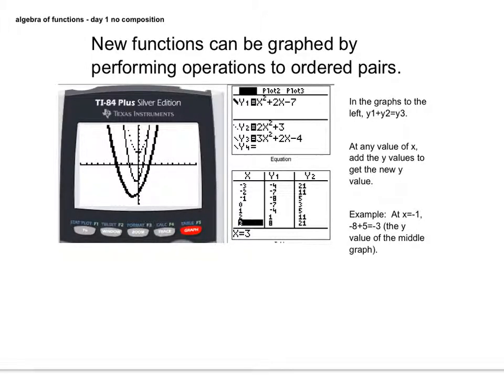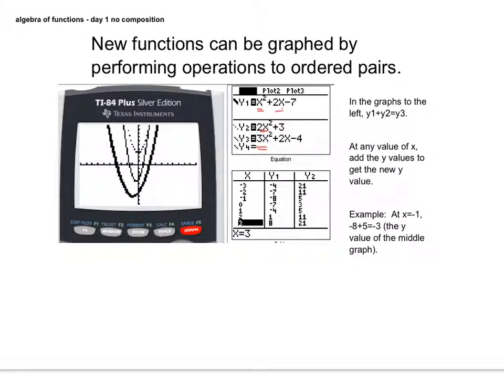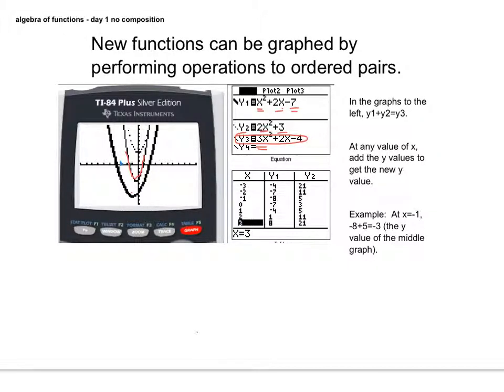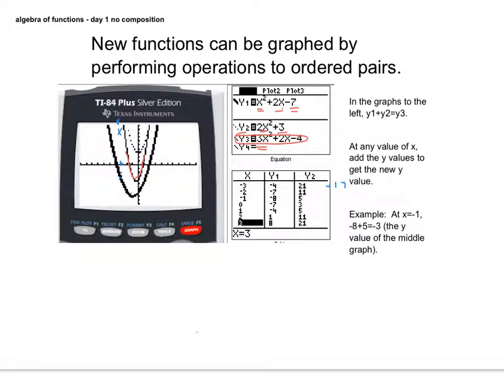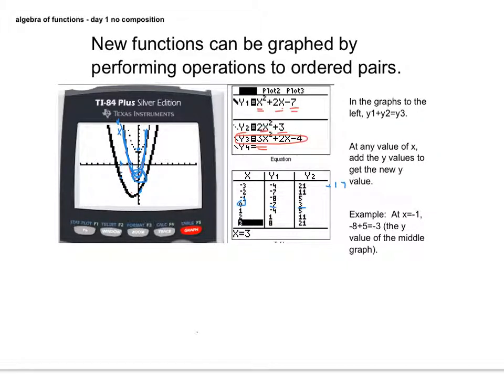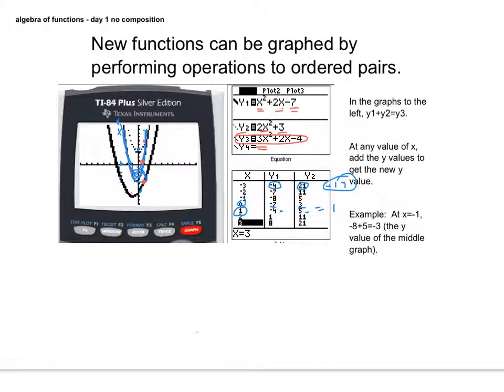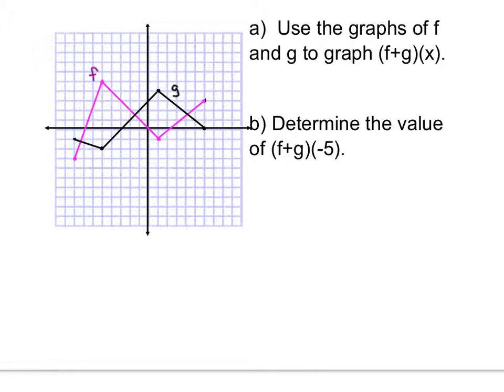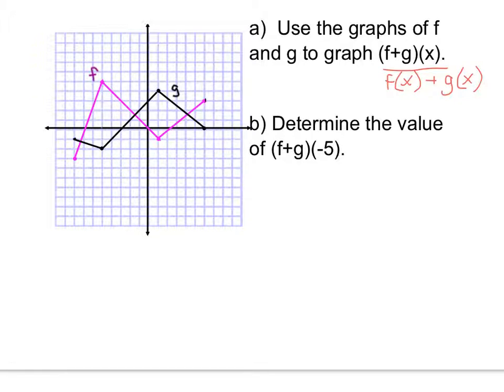graphing sums from graphs